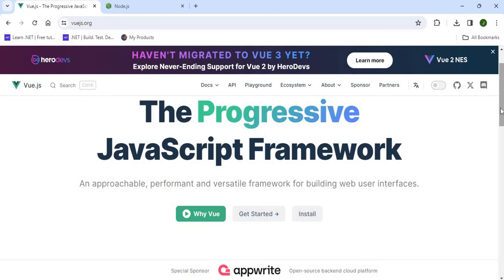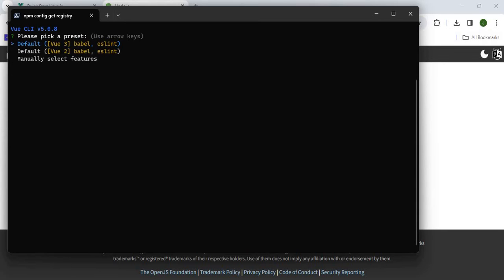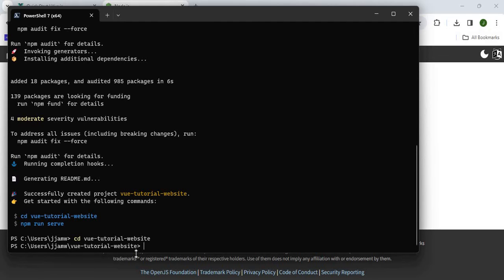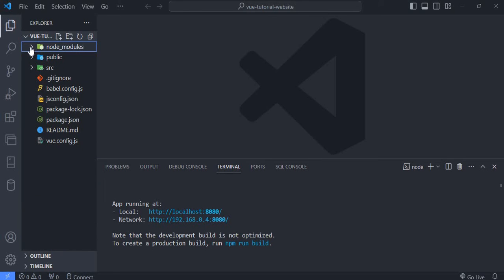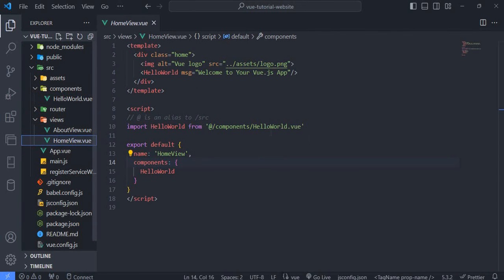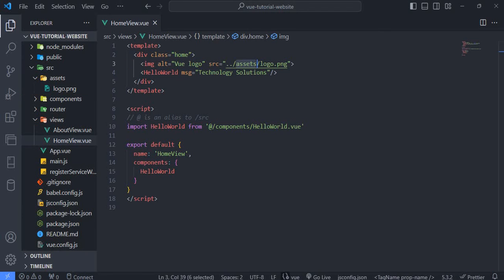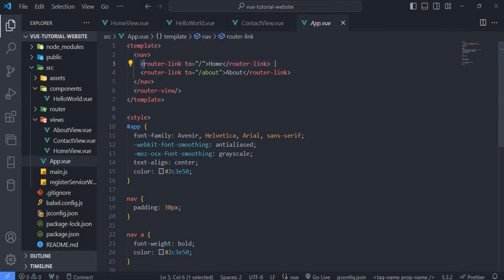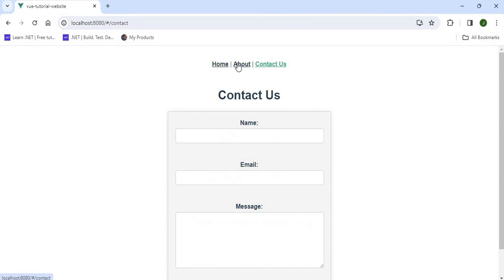Vue.js for Beginners: A Step-by-Step Guide to Building Your First Web App in 50 Minutes!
🚀 Dive into the world of Vue.js with my beginner-friendly tutorial! In just 50 minutes, learn the essentials of Vue.js and build your first interactive web app from scratch. I'll cover the basics, introduce key concepts, and guide you through this exercise. Whether you're new to web development or looking to add Vue.js to your skill set, this tutorial is your gateway to creating dynamic and responsive user interfaces.

Join me on this coding adventure and unlock the power of Vue.js!